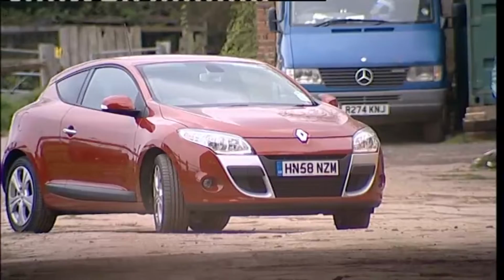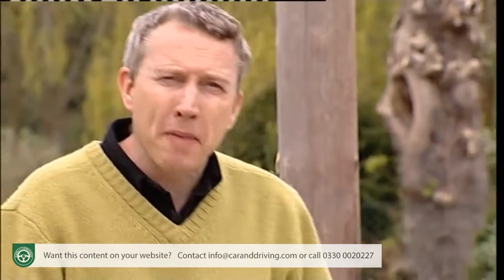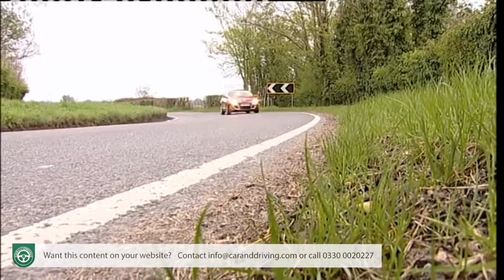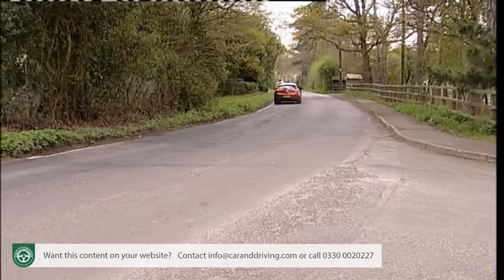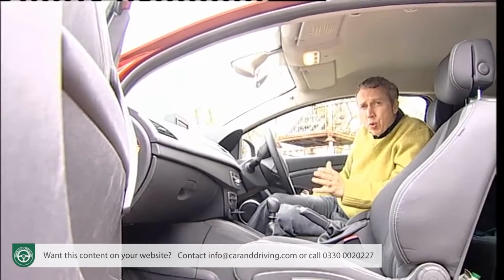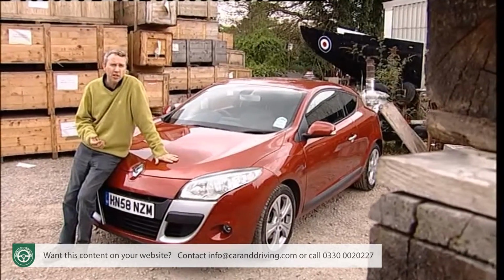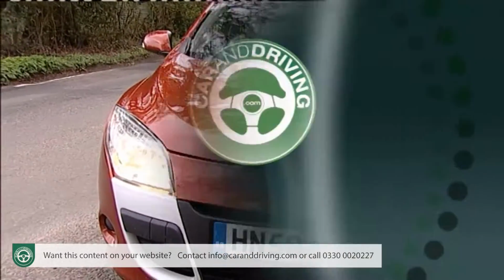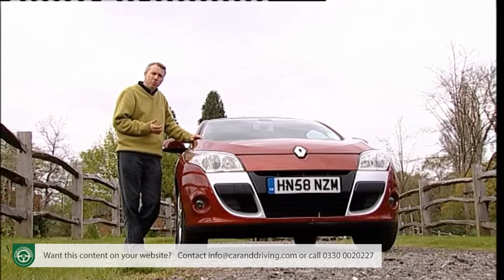Renault Megane Coupe 2008-2012 | EVERYTHING you NEED to know...!!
Lease A Car With LeaseLoco Renault Megane Coupe 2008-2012 | EVERYTHING you NEED to know...!!

Jonathan Crouch gives us an in-depth Renault Megane Coupe 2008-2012 Review. If you want to watch more reviews on vehicles like this Renault Megane Coupe 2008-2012, make sure to SUBSCRIBE to our channel and comment what YOU want us to review next.

You used to know where you were with family hatchbacks. There was a mainstream five-door version and more red-blooded buyers gravitated towards the sportier three-door. At some point, however, simply calling that racy bodystyle with the three doors the 'three-door' fell out of favour. In recent times we're increasingly seeing these cars branded as 'Sports Coupes', 'Sports Hatches' or as with the Renault Megane, 'Coupes'. At least Renault has put the effort in to justify its more exotic naming strategy. The Megane Coupe looks the business, but is that enough to warrant calling it a coupe? Here's what to look for when buying used.

History
The Renault Megane Coupe is one of those cars that surprises you when you pause to consider how long it's been on the market. Maybe it's due to the strength of personality of its idiosyncratic predecessor, but this model has been with us since 2008, albeit receiving a fairly thorough make-over in 2012.
It made its debut on the show stand of the 2008 Paris Motor Show and was a step-change from the upright, almost wilfully inelegant car that went before. The UK launch was a full-on product assault with no fewer than six engines being offered: three petrol - 1.6-litre VVT 110, 2.0-litre 140 CVT and 2.0-litre TCe 180 - as well as three diesel -1.5-litre dCi 86, 1.5-litre dCi 106 and 1.9-litre dCi 130.
The Renaultsport versions, which we cover in a separate used car model guide, arrived in 2009, giving a shot in the arm to the Coupe range. Later that year, Renault launched an i-Music special edition with uprated Arkamys 3D sound 4x30W RDS CD MP3 stereo system with integrated Bluetooth hands free phone kit and a Multi-Functional TunePoint. Rear parking proximity sensors added convenience whilst the 17? 'Sari' alloy wheels, front fog lights and brushed aluminium-effect door mirrors gave the car a bit more visual fizz. In June 2010, Renault revised the trim structure a little, slotting in GT and GT Line models. These got Renaultsport seats and a specific front bumper assembly with a reshaped central air intake incorporating a gloss black centre section that supports the number plate. The fog lamps were housed in profiled, anthracite-coloured recesses on either side of the bumper, black headlamp backgrounds rounding off the look.
April 2011 saw the introduction of a special edition high-end Monaco GP limited edition which featured pearlescent Arctic White paint, together with gloss black body components - door mirrors, rear diffuser and fog light surrounds, black headlight masks and ?Monaco GP? badging. Two engines were offered; the 1.9 dCi 130 and the recently launched downsized Tce 130, a 1.4-litre powerplant with the torque of a 2.0-litre and the power of a 1.8-litre.